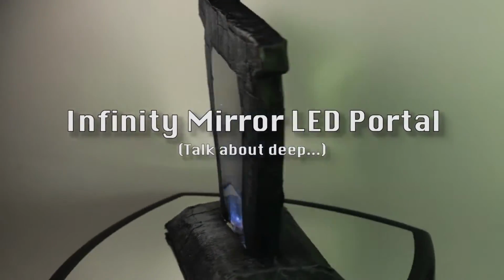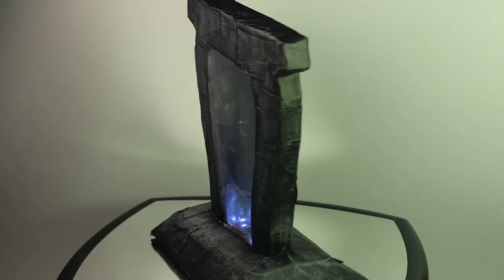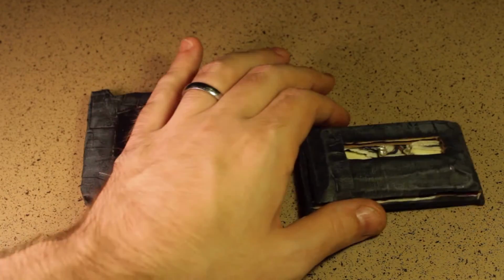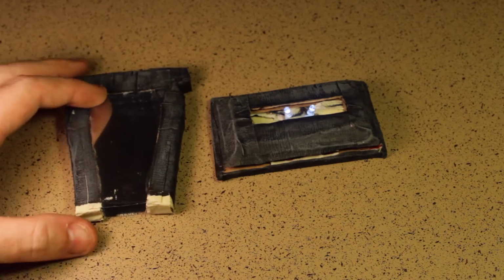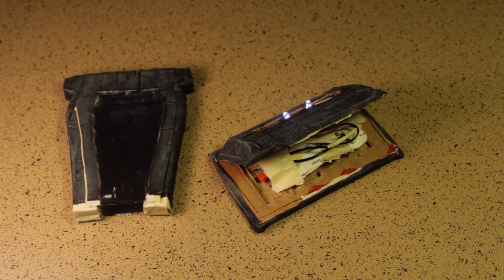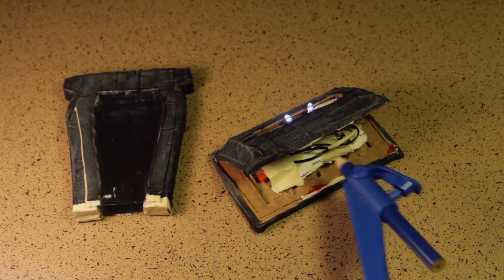Raconteur Weekly - LED Infinity Portal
Gila Mirrored Privacy Film and an LED or two makes for quite the effect. I made this mostly out of tape, though, so there's no doubt it could have been done better.